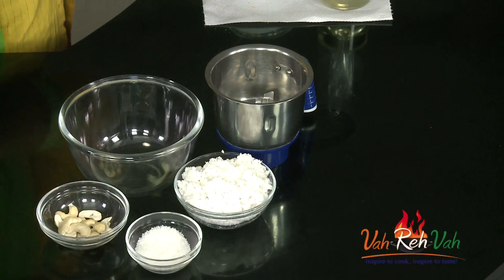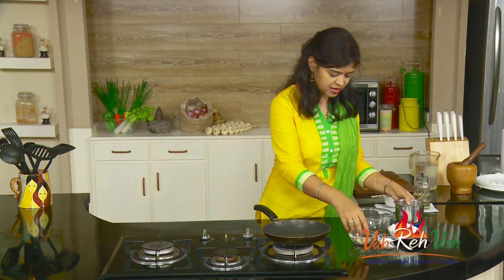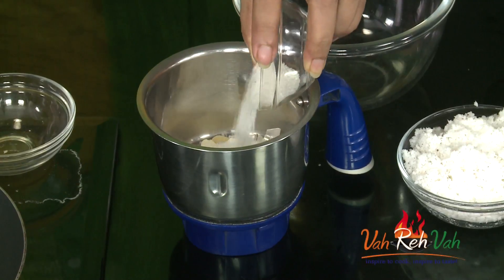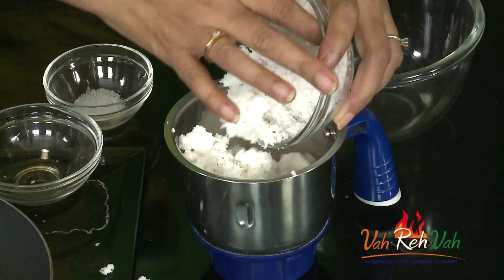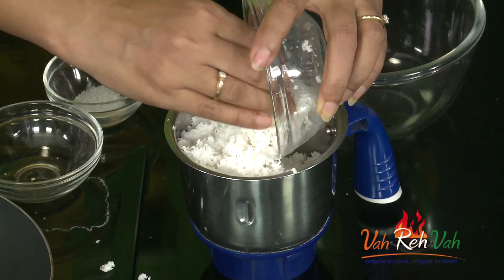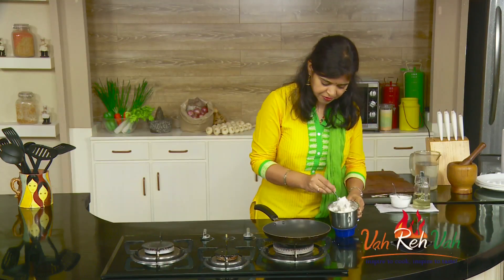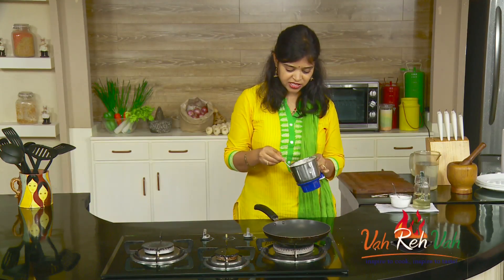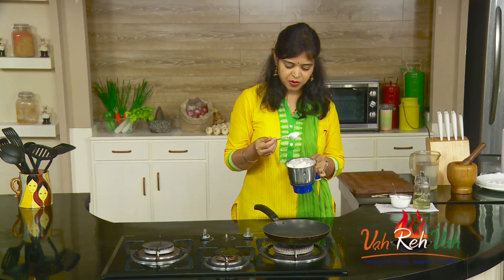SWEET COCONUT CHUTNEY - Mrs Vahchef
DESCRIPTION:
Coconut chutney is to south indians what green and sweet chutneys are to the north. It is served almost every day as a part of the breakfast.

INGREDIENTS:

Cashew nut     5 nos
Sugar     2 tsp
Coconut(grated)      1 cup

METHOD:

1. Take a mixie jar and add cashew nut, sugar, grated coconut, salt and blend into paste.

2. Now tasty sweet coconut chutney is ready to serve with dosa.